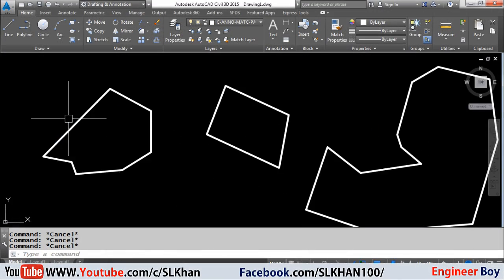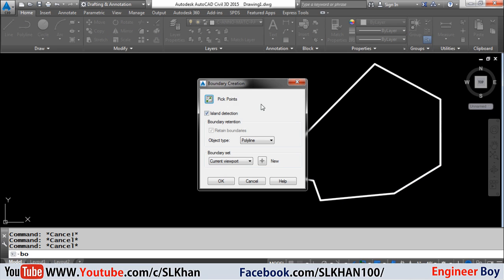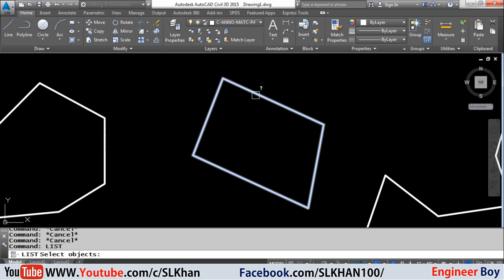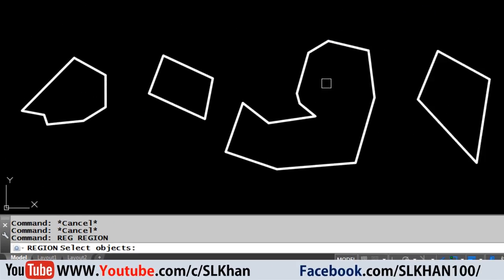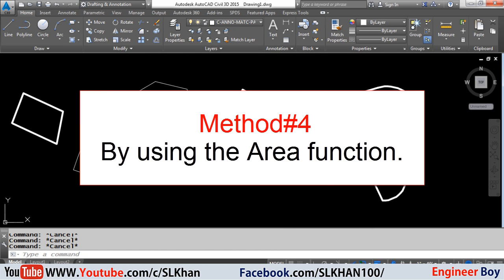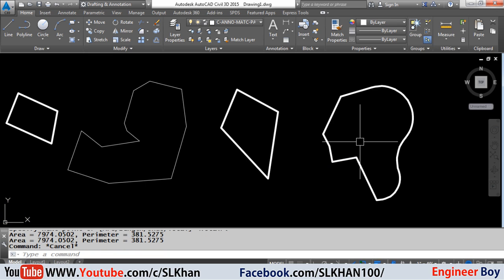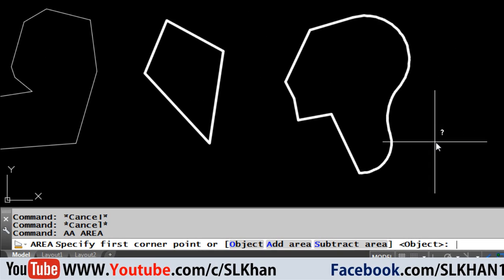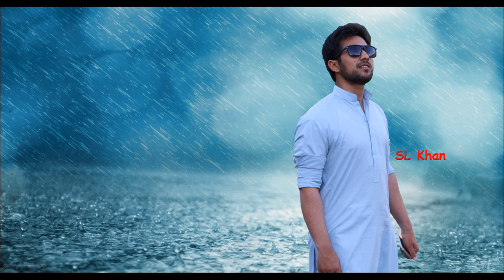four ways to find area with autocad